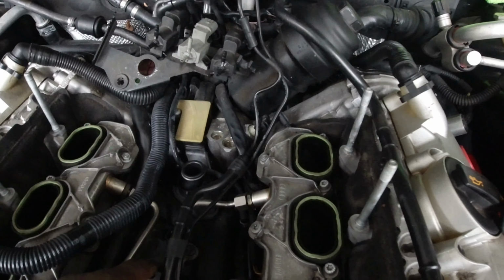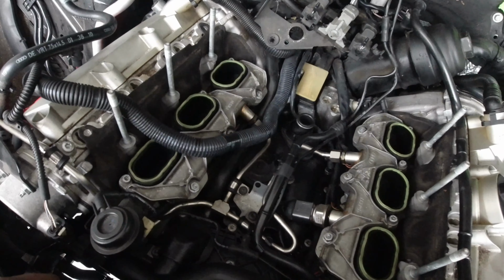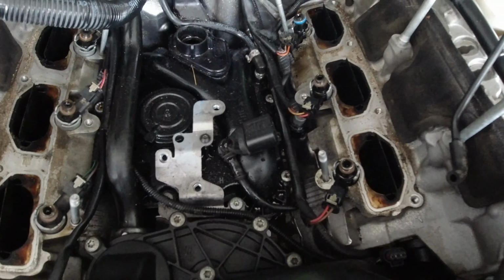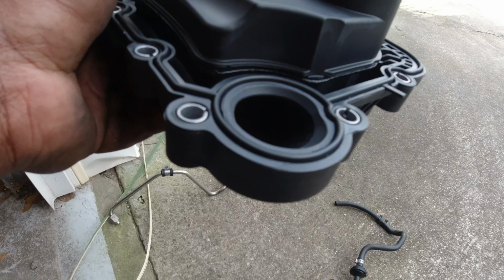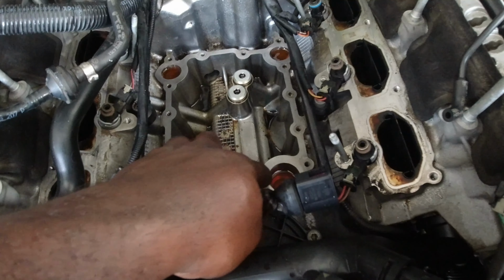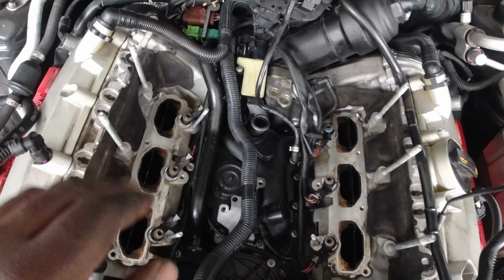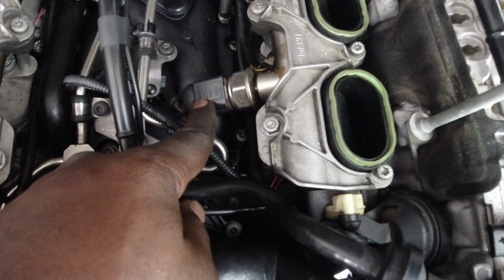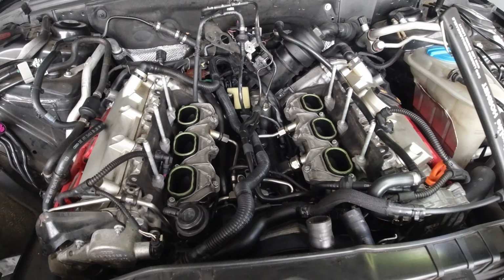Audi S4 B8 PCV / Air Oil Separator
replaces the oil separator (positive crankcase ventilation valve or pcv).Considering that this video is a vlog and not a DIY.